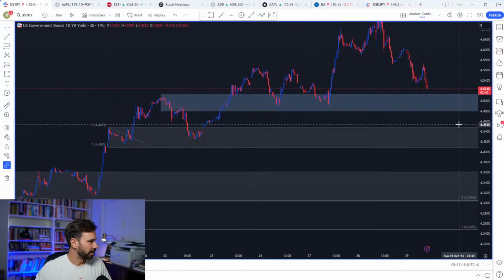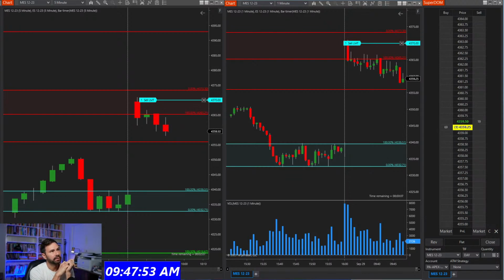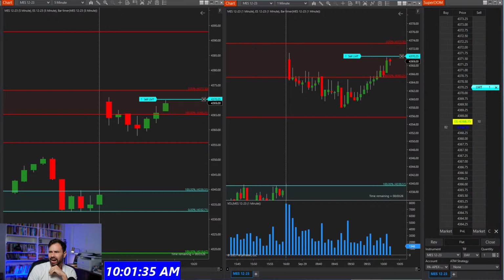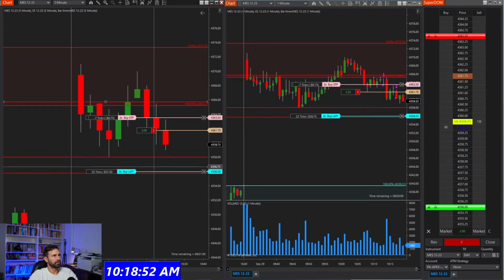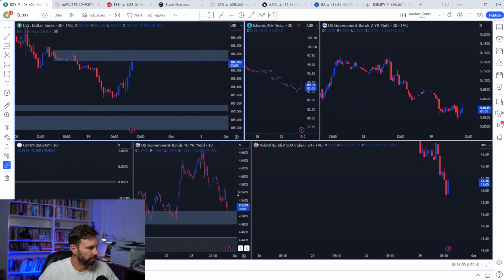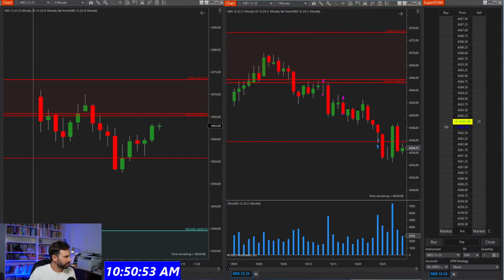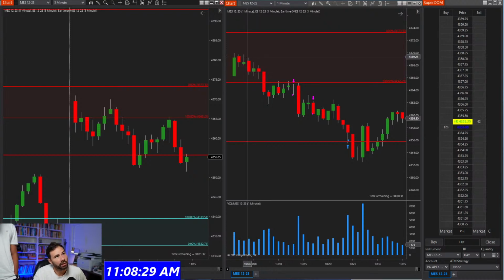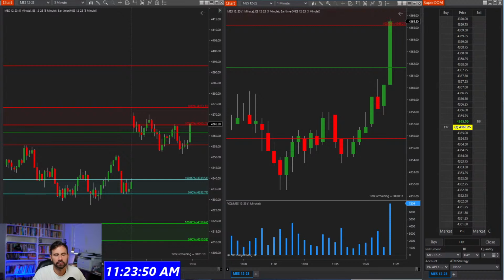Live Trading ES Futures APEX TRADER FUNDING - 150K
I Trade Live the ES Futures on multiple accounts. Funded trader with APEX TRADER FUNDING and LEELOO. Beautiful or Ugly at least is real trading, no BS.